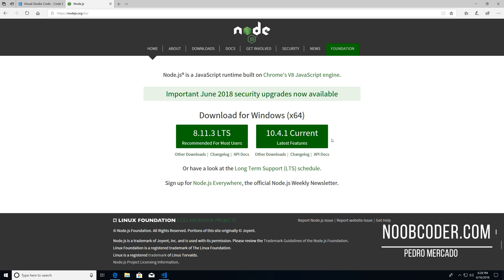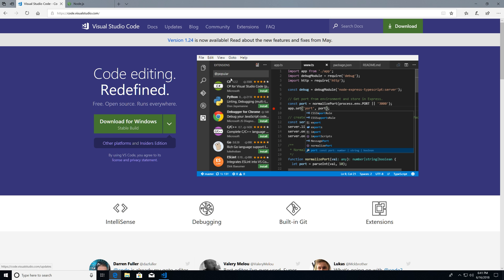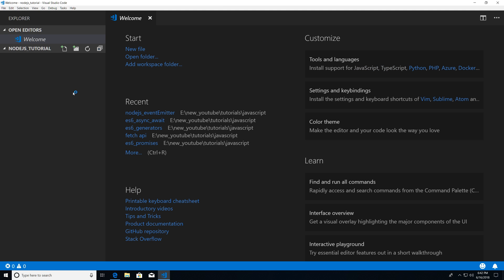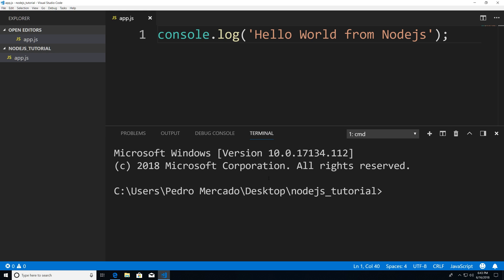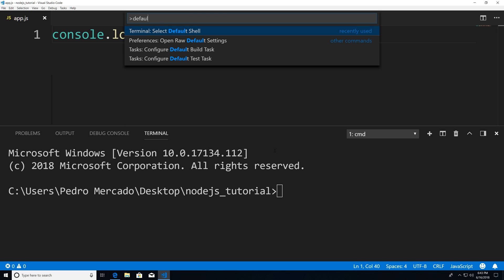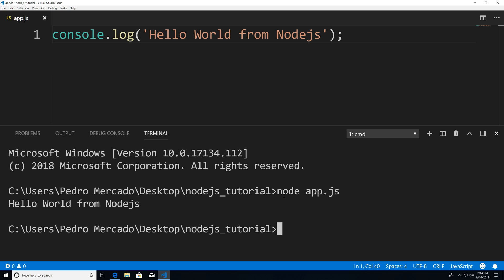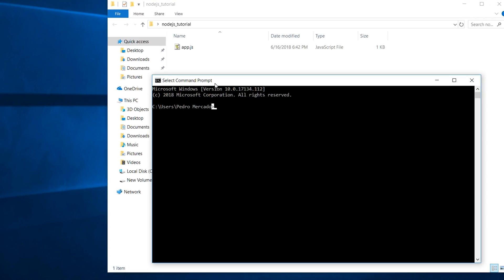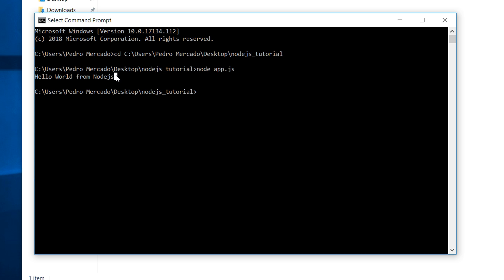NodeJS For Beginners : Installing Nodejs #1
Learn how to get started with nodejs by learning how to  install nodejs and learn how to execute javascript code using nodejs.